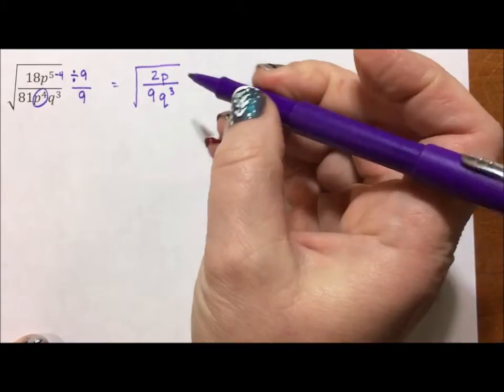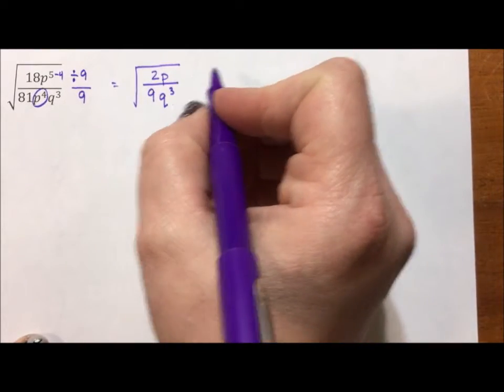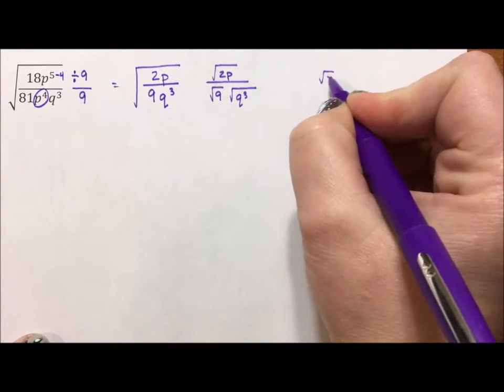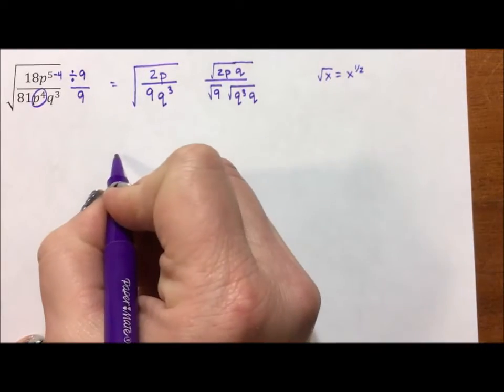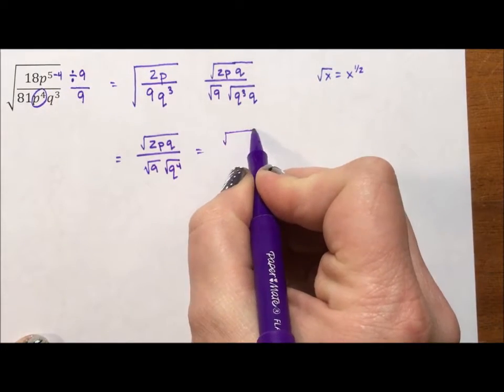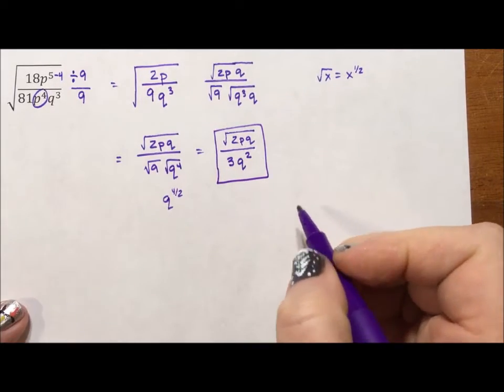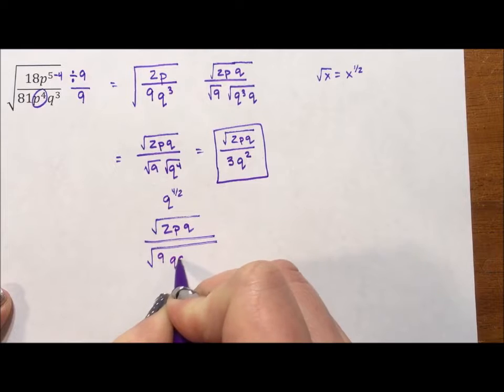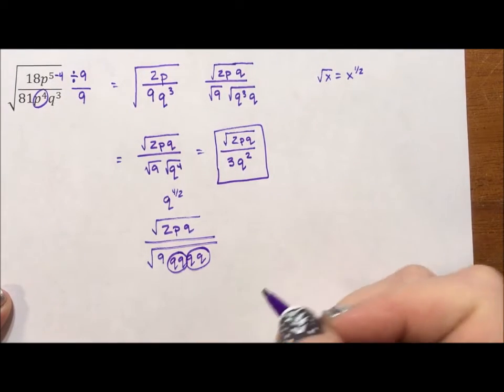Radical Expression - Dividing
This video shows an example of simplifying a radical with a fraction. The denominator is rationalized.